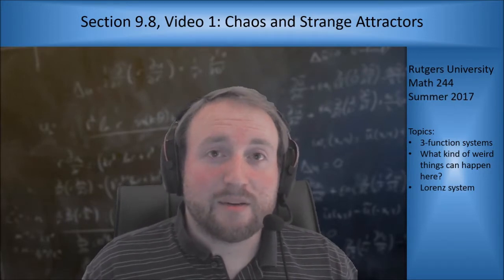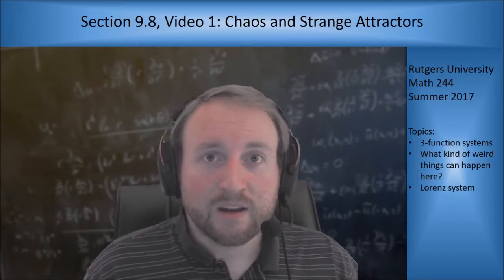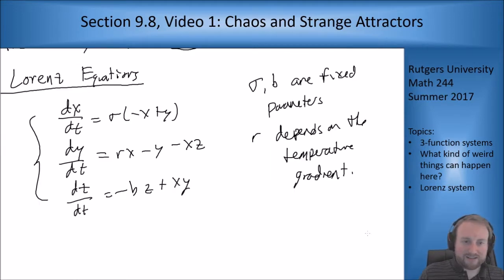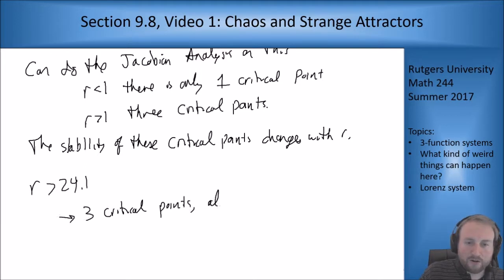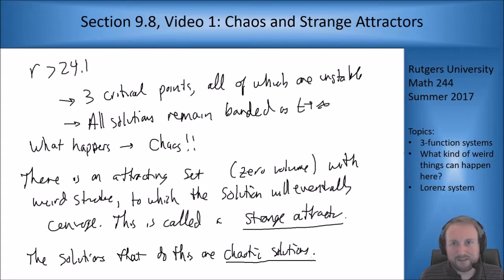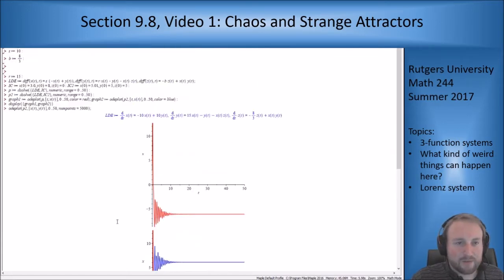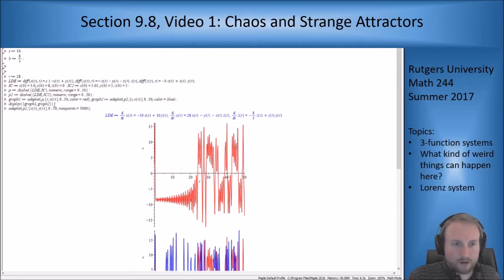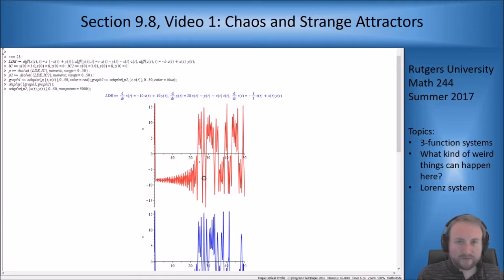MATH 244: Section 9.8, Video 1: Chaotic Solutions